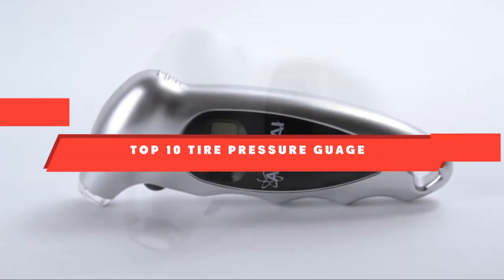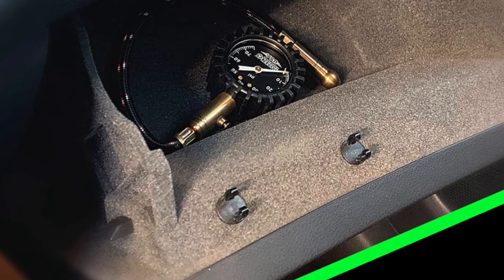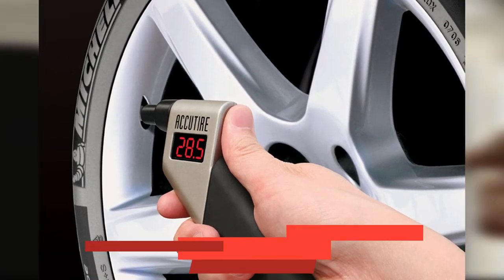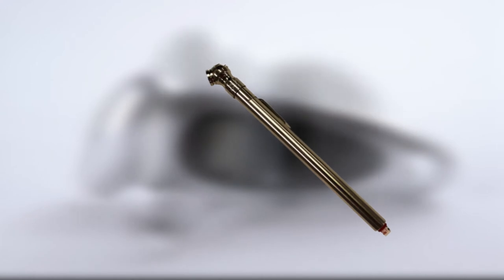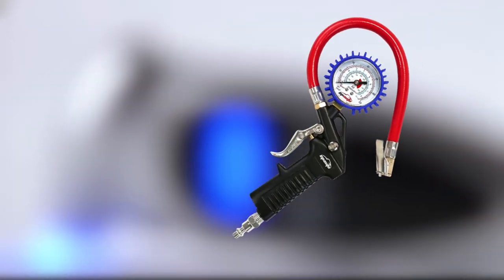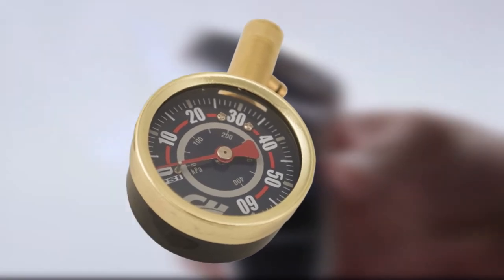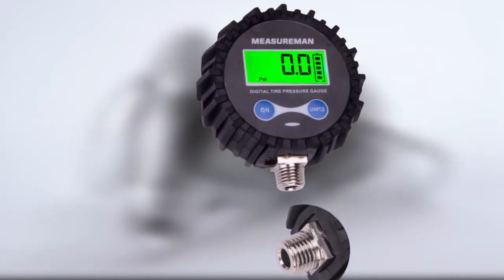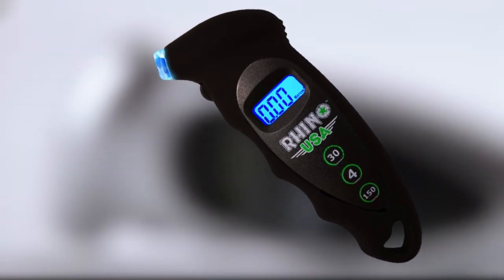Best Tire Pressure Guage In 2023 - Top 10 Tire Pressure Guages Review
Links to the best Tire Pressure Guages we listed in today's Tire Pressure Guage review video:

1. Rhino USA Heavy Duty Tire Pressure Gauge

2. TEKTON 5941 Digital Tire Gauge

3. Accutire MS-4021LB Tire Pressure Gauge

4. Milton (S-920) Pencil Tire Pressure Gauge with Tread Depth Gauge

5. AstroAI Digital Tire Pressure Gauge

6. EPAUTO Heavy Duty 120 PSI Tire Inflator Gauge with Hose and Quick Connect Plug

7.  Schrader Tire Gauge

8.  Dirt Renegade Tire Pressure Gauge

9. Measureman 2-1/2" Dial Size Digital Air Pressure Gauge

10. Rhino USA Digital Tire Pressure Gauge

What are the Best Tire Pressure Guages in 2023?

In today's video we reviewed the top 5 best Tire Pressure Guages on the market in 2023. We made this list based on our personal opinion and we ranked them in no particular order, after doing our research based on their prices, quality, durability, brand reputation and many more.

After watching this video you will know which are the best budget, top selling and top rated Tire Pressure Guages on the market today.

If you choose from this list you can be sure that you buy one of the best Tire Pressure Guage available today.